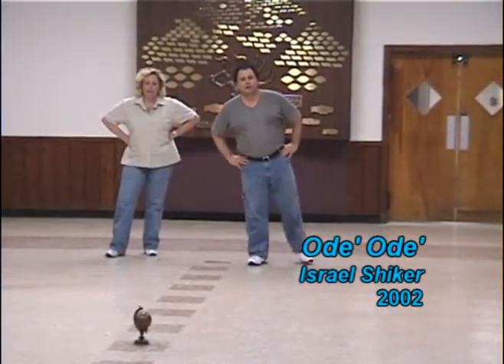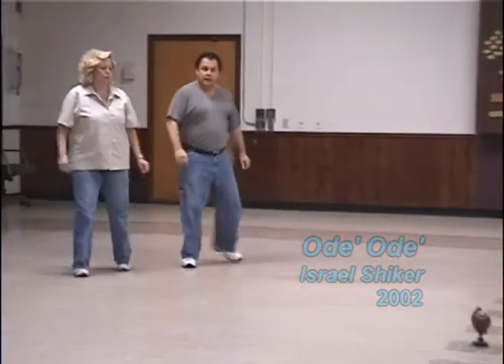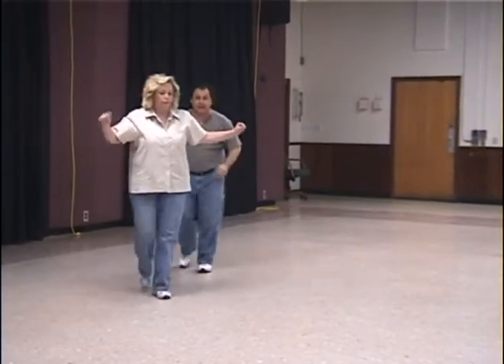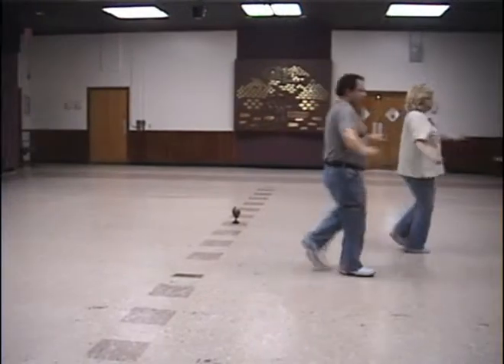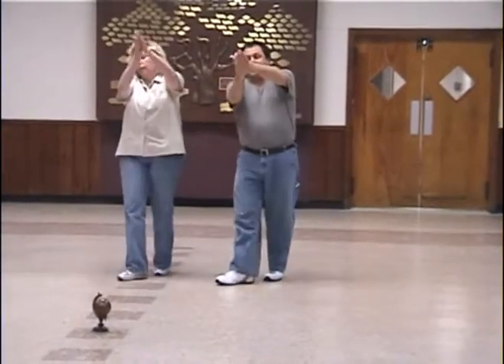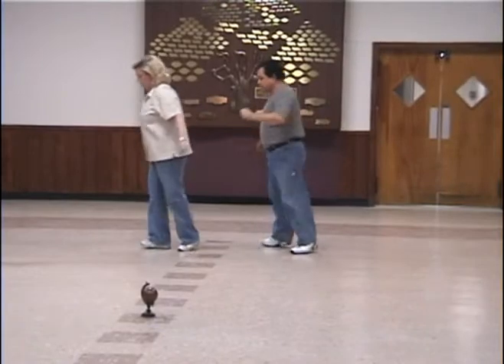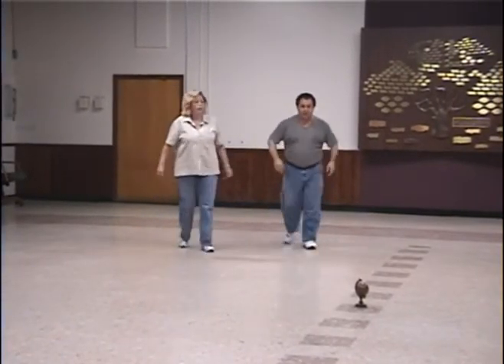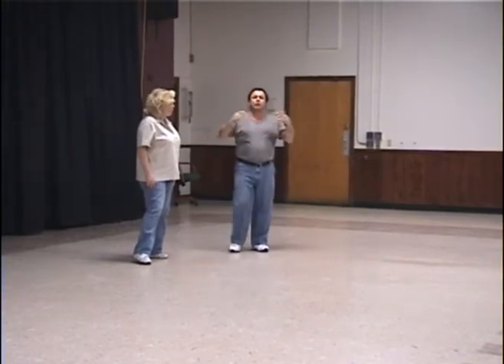אודה אודה - לימוד • Odeh Odeh - teaching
• Israeli Folk Dancing with Nissim Ben-Ami • ריקודי עם ניסים בן עמי •